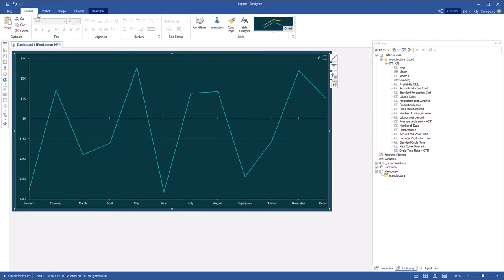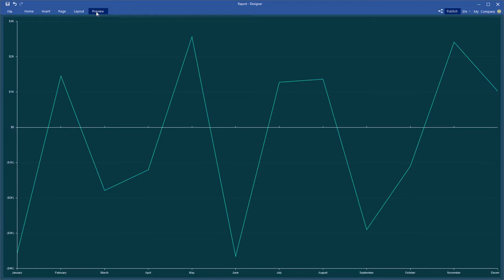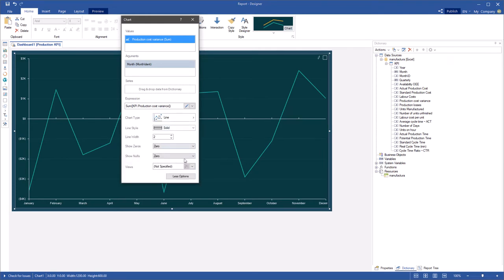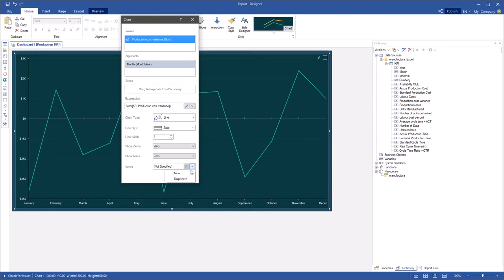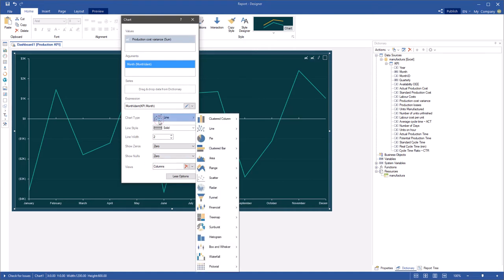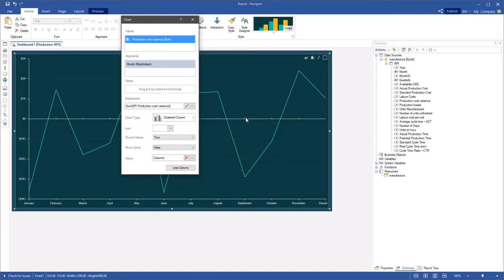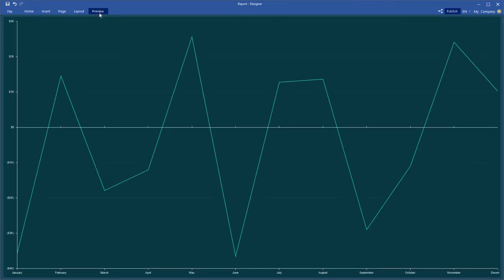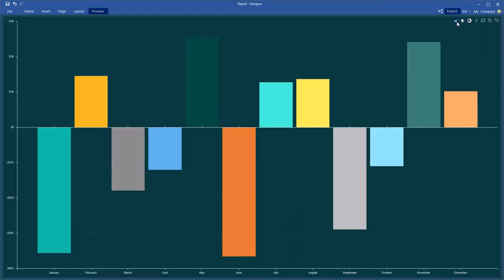Viewing Charts in Dashboard (2021.3)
In the new version 2021.3 of Stimulsoft Reports and Dashboards, you may specify up to 5 views for the Chart element of a dashboard. Each view is a distinct type of chart with its data fields. Switching views is carried out in the viewer using controls. At the same time, the views are configured in the editor of the Chart element on the additional parameters panel. This video demonstrates how to set a view of the chart.

Our softwares support many technologies and platforms: Javascript, .NET, HTML5, PHP, Wpf, Java, Web.

You can visualize your business data, using charts, gauges, maps and other components.
We offer a vast list of supported data servers – MS SQL, Oracle, Firebird, MySQL, PostgreSQL, and others. We support all standard types of ADO.NET, OData protocol, multi-level business objects. You can get data from XML, JSON, Excel, and other files.